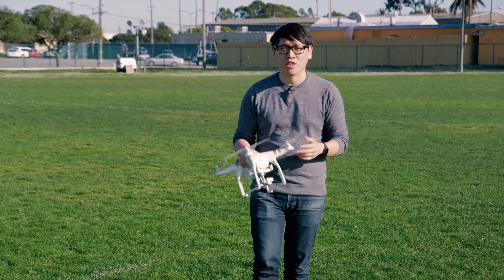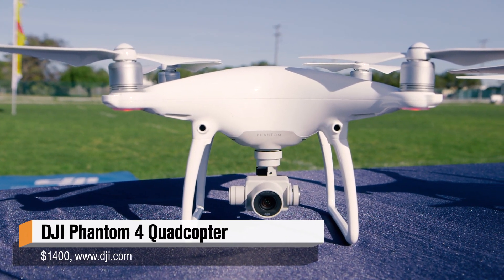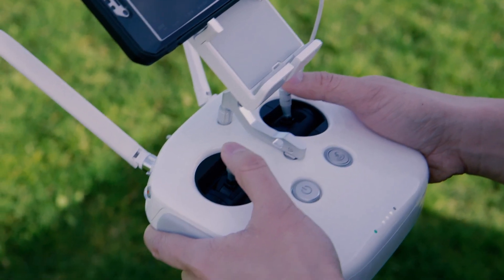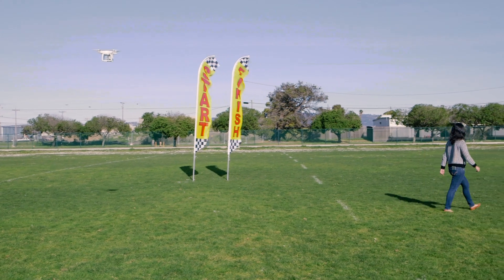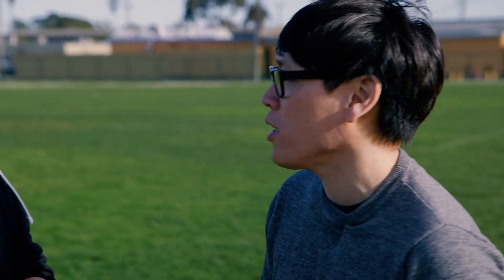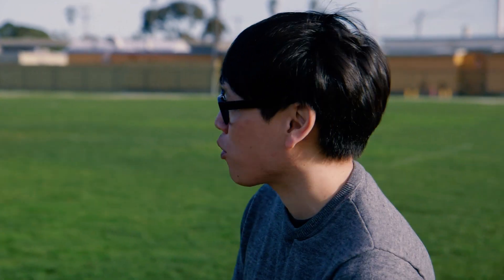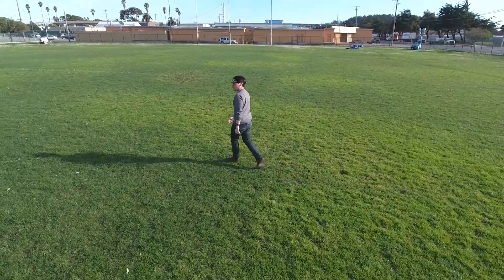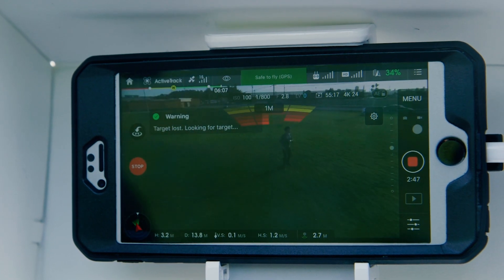Hands-On with DJI's Phantom 4 Quadcopter Drone!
We go hands-on with DJI's latest quadcopter, the Phantom 4! The newest Phantom drone improves on last year's model with three big features: much longer battery life, active obstacle and subject tracking, and a high-speed sport mode. We chat with DJI about how these features work and then put the drone in the sky for a test flight!